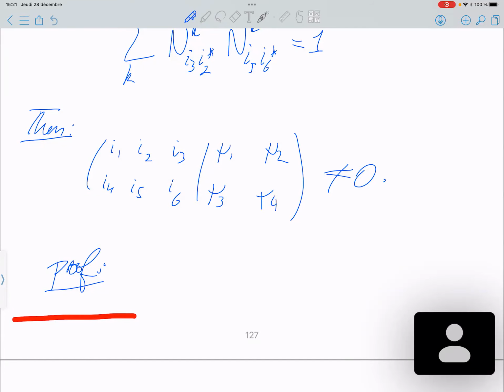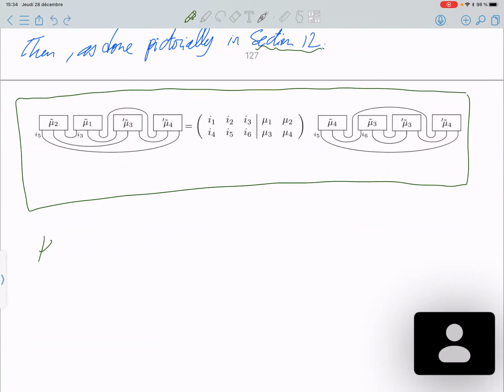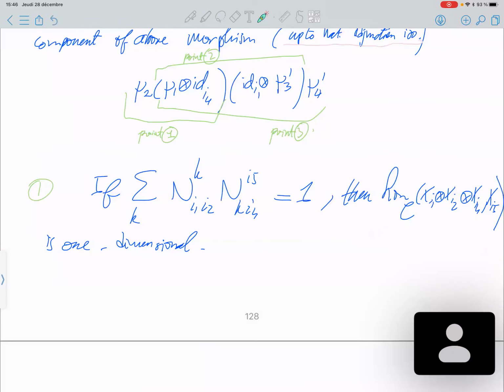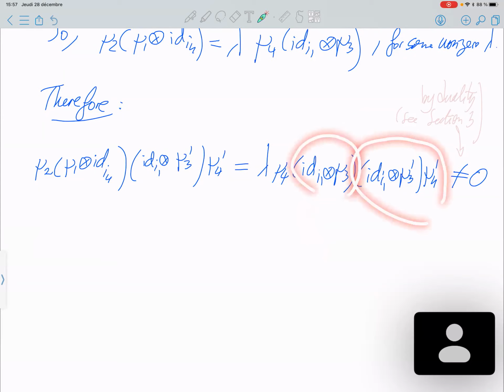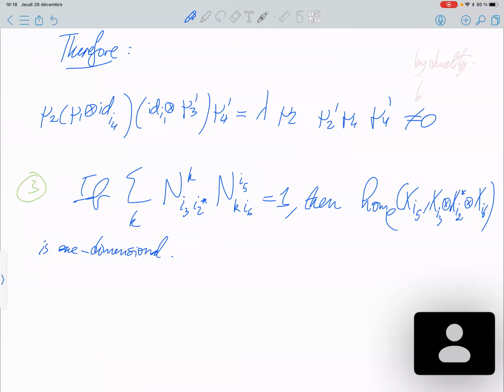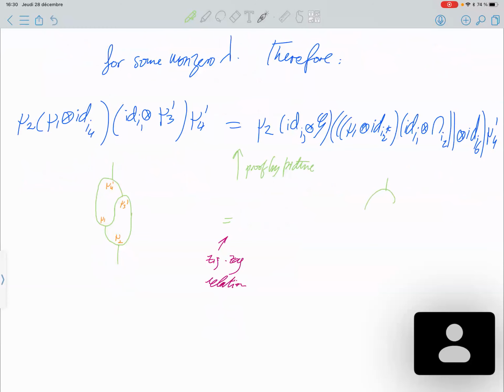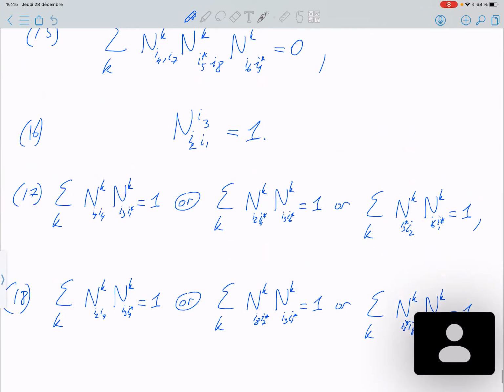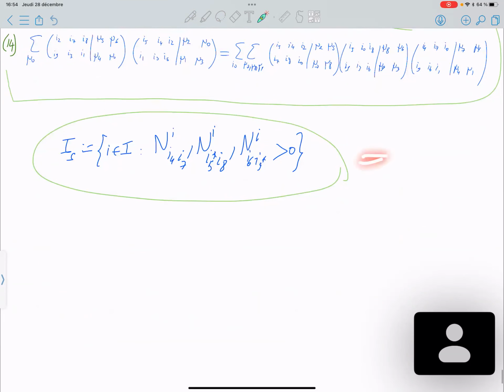Triangular Prism Equations and Categorification - Semester 1, Session 21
This video is the recording of Session 21 (of Semester 1) of the course introducing to the Triangular Prism Equations (TPE) covering the paper in reference below. This session was given at the Beijing Institute of Mathematical Sciences and Applications (BIMSA) on 28/12/2023.

Abstract of the course:
This course introduces to the pictorial reformulation of the Pentagon Equations (of a monoidal category) called Triangular Prism Equations, and apply it to the classification program of simple integral fusion categories, but also multiplicity-free or near-group fusion categories.

References：
- P. Etingof, S. Gelaki, D. Nikshych, V. Ostrik. Tensor categories. Mathematical Surveys and Monographs, 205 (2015), xvi+343pp.
- Z. Liu, S. Palcoux, Y. Ren, Triangular prism equations and categorification, arXiv:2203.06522, 33 pages, under review.
- Z. Liu, S. Palcoux, Y. Ren, Interpolated family of non group-like simple integral fusion rings of Lie type (with Zhengwei Liu and Yunxiang Ren), Internat. J. Math. 34 (2023), no. 6, Paper No. 2350030, 51 pp.
- Z. Liu, S. Palcoux, Y. Ren, Classification of Grothendieck rings of complex fusion categories of multiplicity one up to rank six, Lett. Math. Phys. 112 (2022), no. 3, Paper No. 54, 37 pp.
- Z. Liu, S. Palcoux, Y. Ren, Polynomial Equations for Irrational Near Group Categories, work in progress.